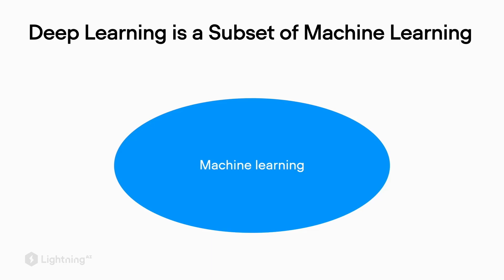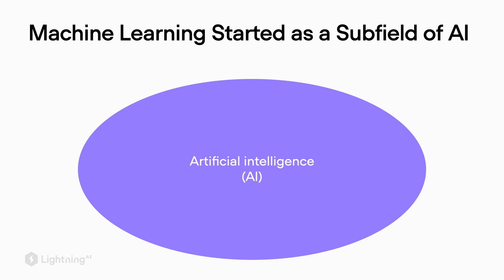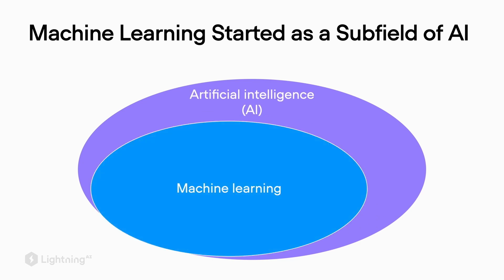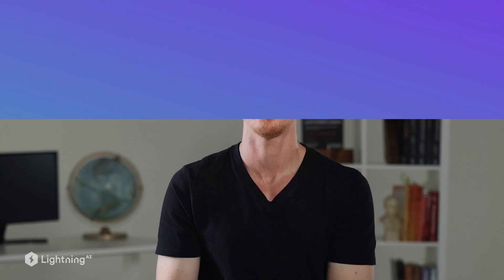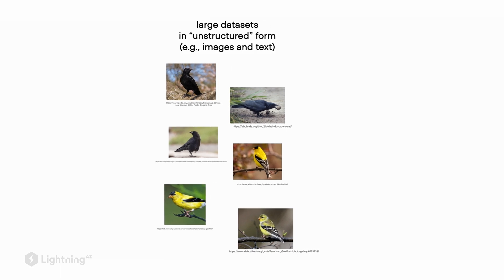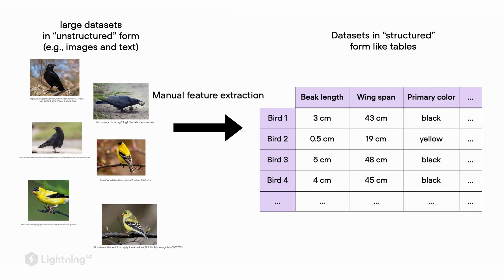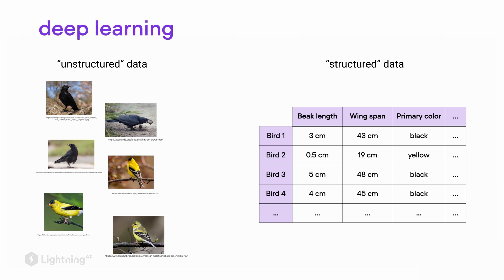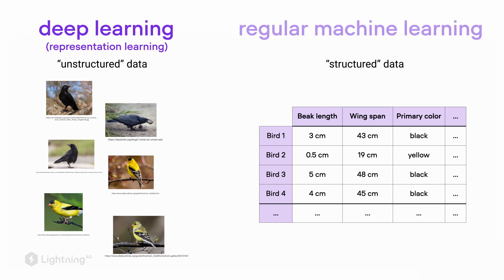Unit 1.1 | What is Machine Learning? | Part 2 | How does it relate to deep learning?